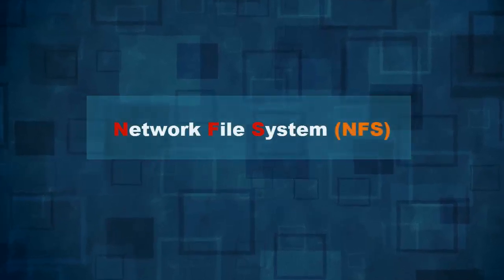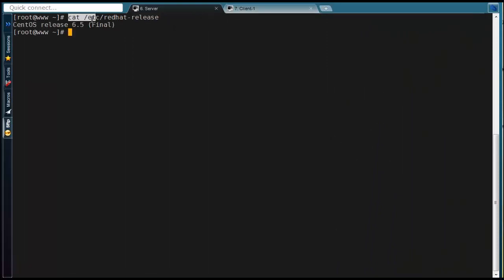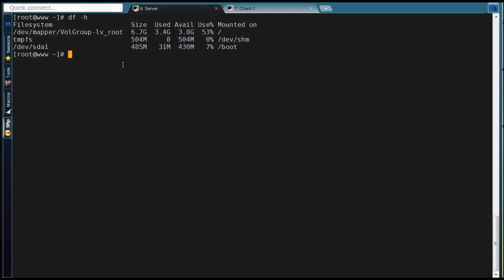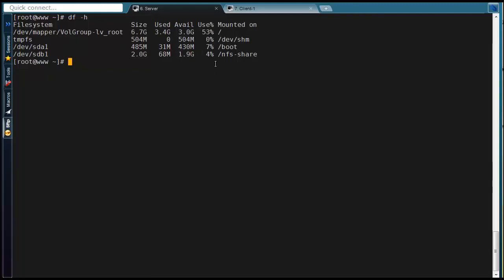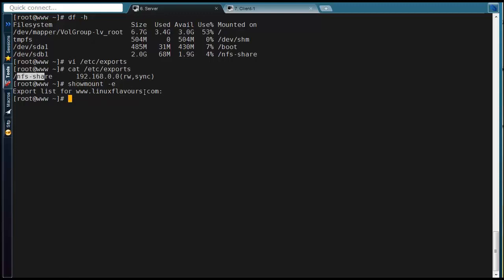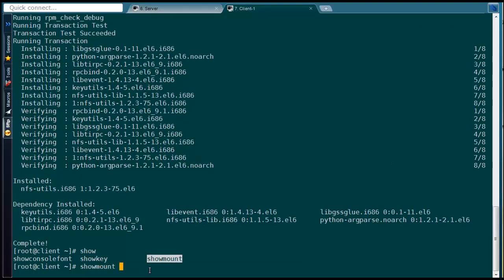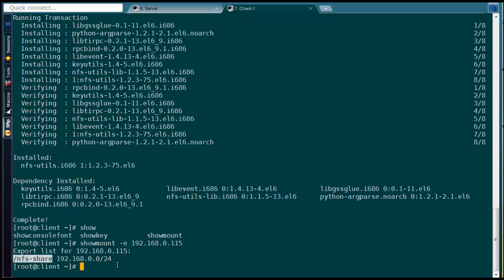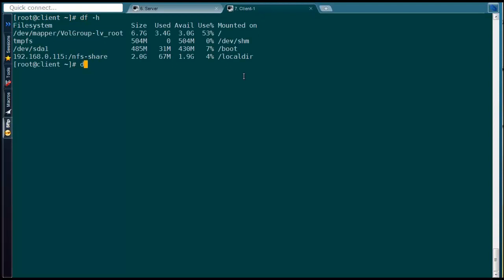How to configure NFS Server & Client in Redhat/Centos Linux? || Linux Training Video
Hi Friends,
In this video we are going to see how to configure NFS server and access shared directory from client machine.